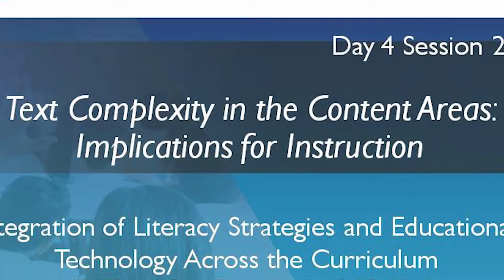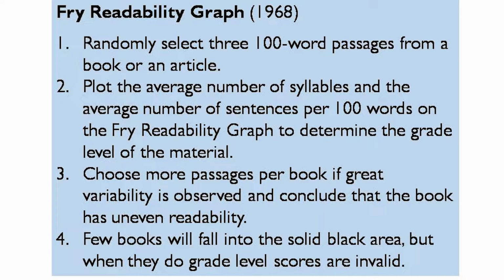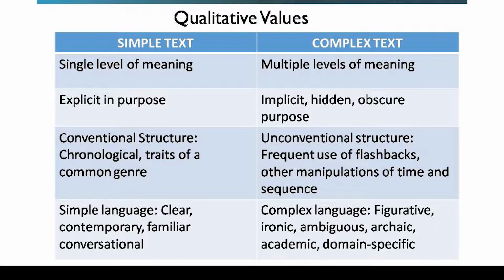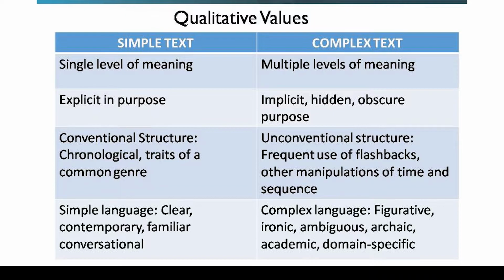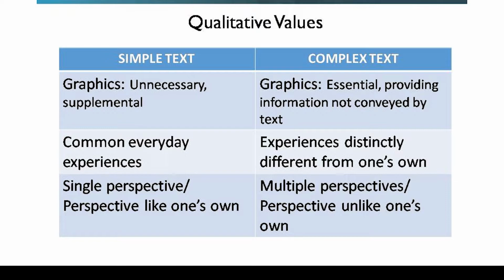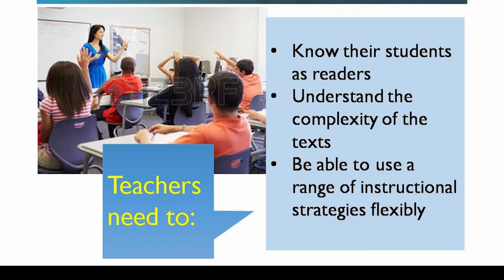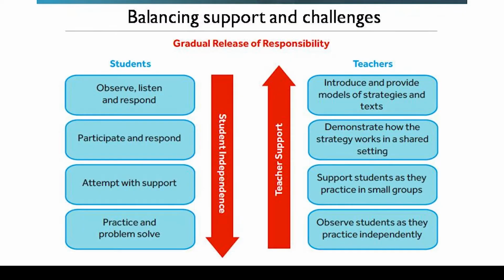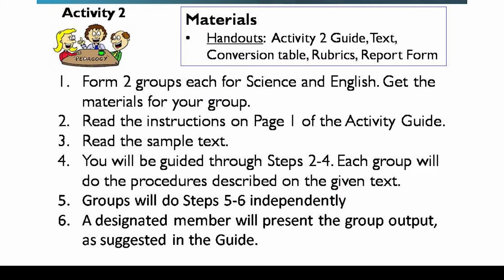SIMPLIFYING TEXT COMPLEXITY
How to measure TEXT COMPLEXITY IN CONTENT AREAS?
What is the nature of TEXT COMPLEXITY?
What are the three sources for MEASURING TEXT COMPLEXITY?

How to open an account

DYOR on your investments. Diversify and allocate well.
Never invest on what you cannot afford to lose.

M.2 NVME SSD
2nd internal HDD 7200RPM
External HDD 2TB
External HDD Drive Enclosure
M.2 NVME SSD Enclosure Adapter
SD Card
Screen Recorder
Video Editor
Audio Editor
Audio Recorder
Microphone for recording:
PoP voice Professional Lavalier Lapel Mic
Behringer XM8500
Recommended Mesh Wifi System